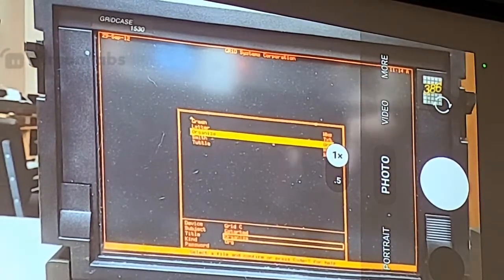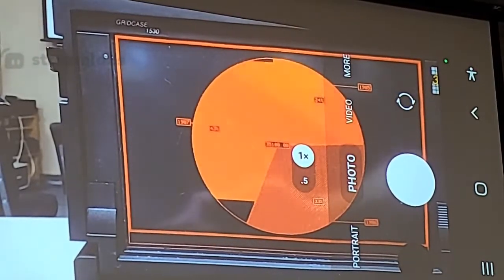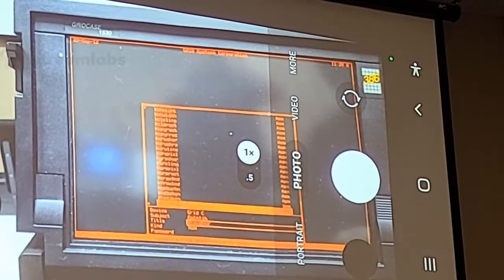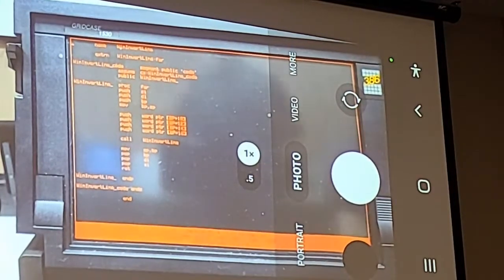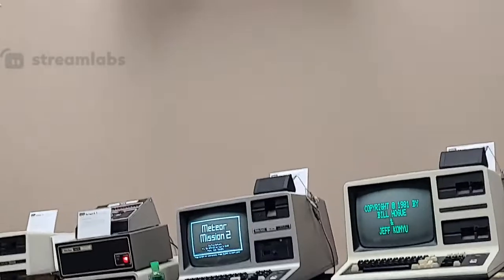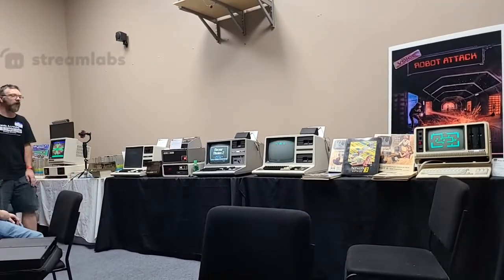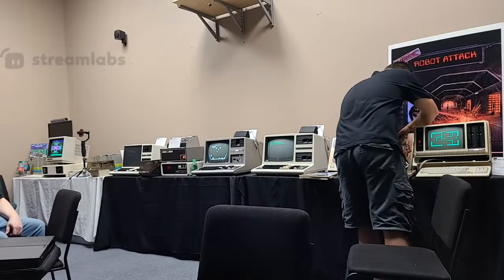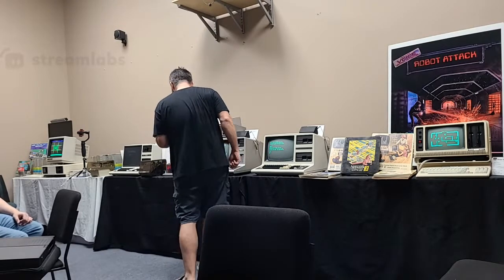DFW Retrocomputing Fall 2022 Speaker Series